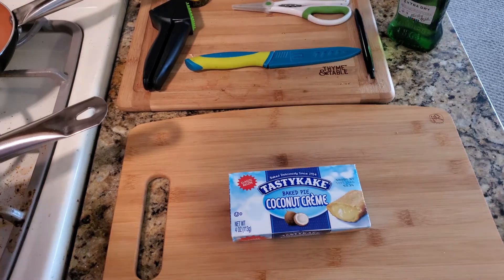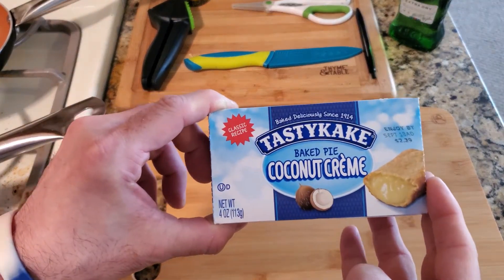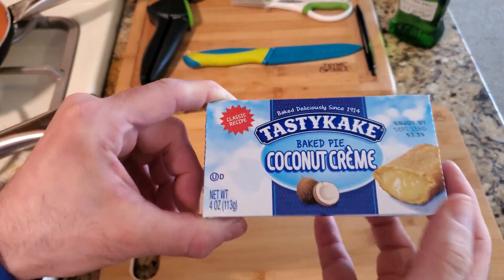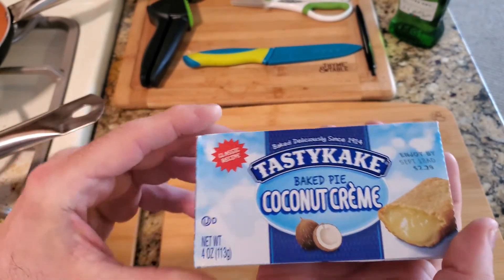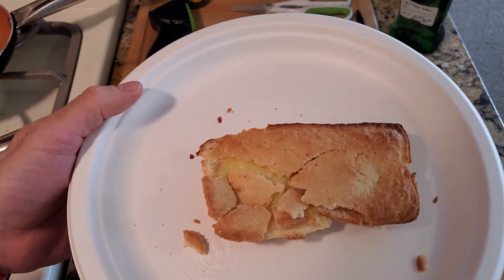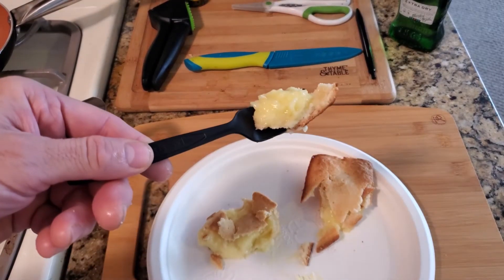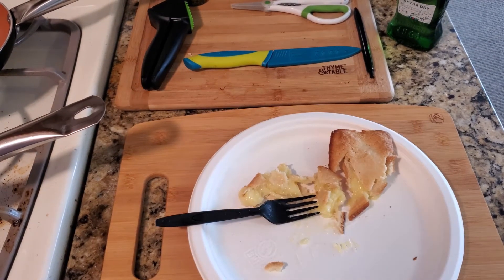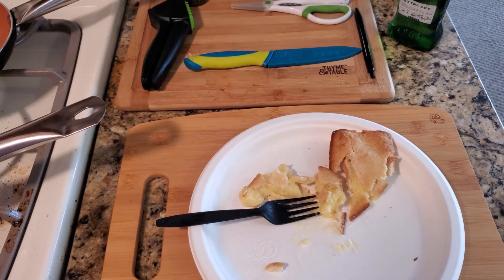TastyCake Coconut Creme Snack Pie Food Review and Taste Test | Taste Test Tuesday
This is the food review and taste test for the TastyCake Coconut Creme Snack Pie. This retails for $2.29, but you can get it on sale for $1.99.